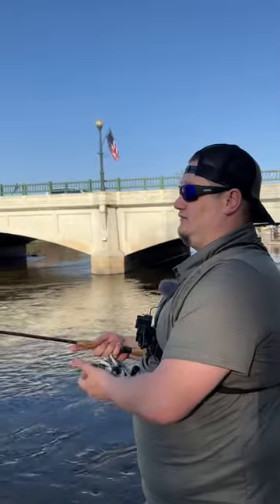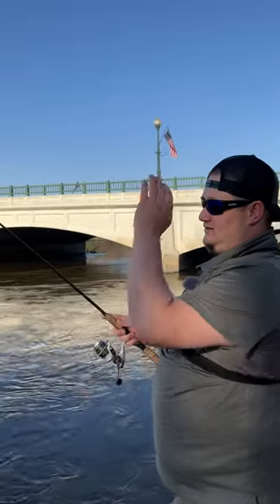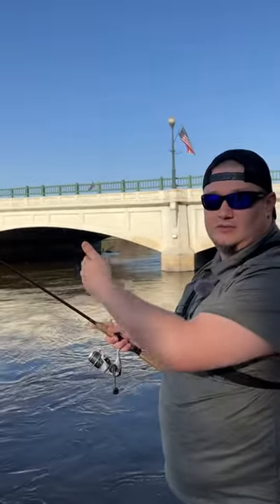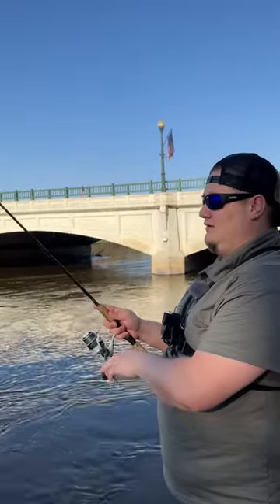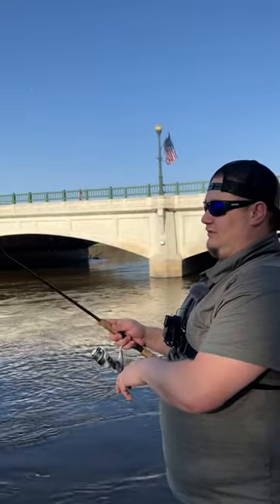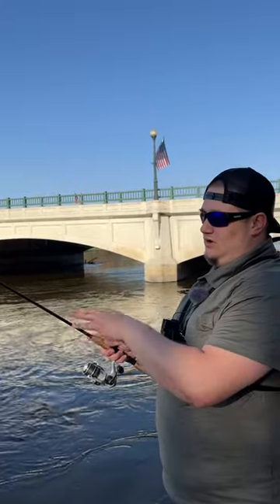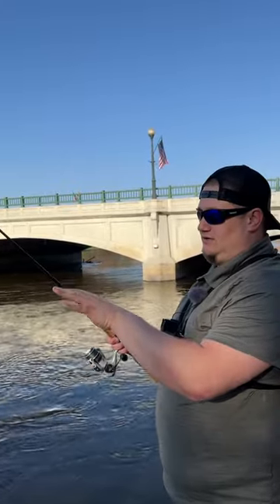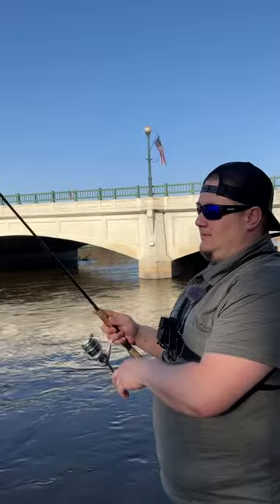How to Fish Gulp on a 3-Way Rig for Walleyes and Whitebass! 🎣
This is a quick tutorial on how to fish gulp on a three-way rig/wolf river rig for walleyes and whitebass.